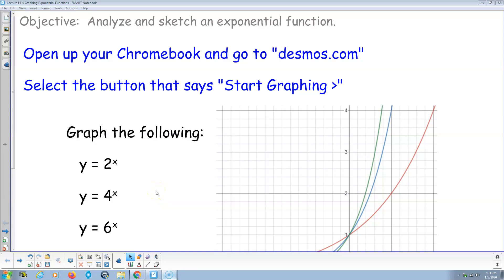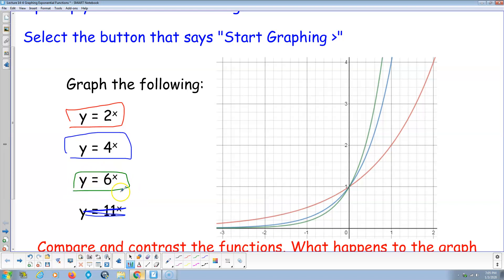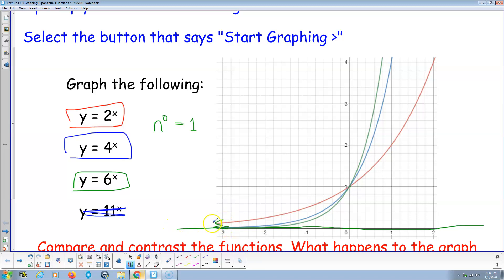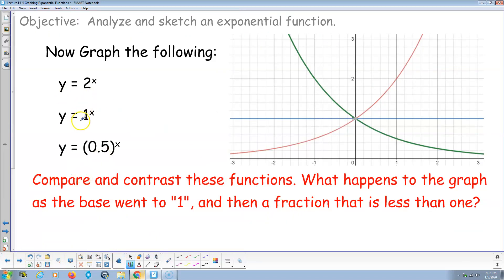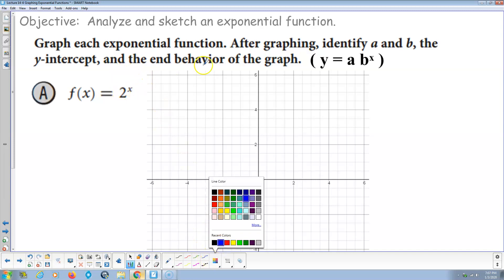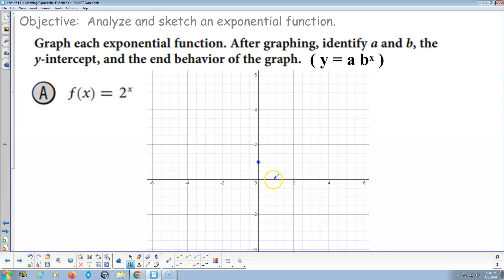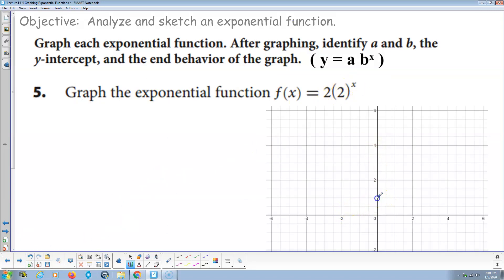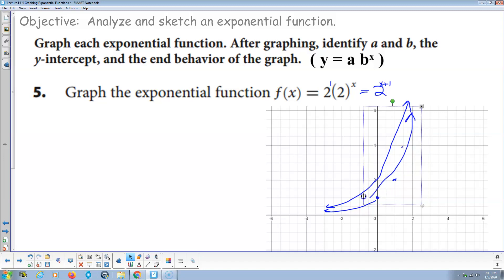14.4 Graphing Exponential Functions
14.4 Graphing Exponential Functions